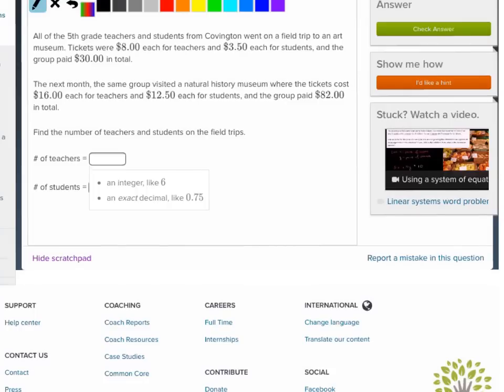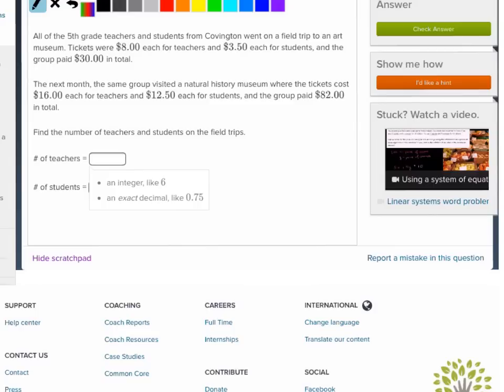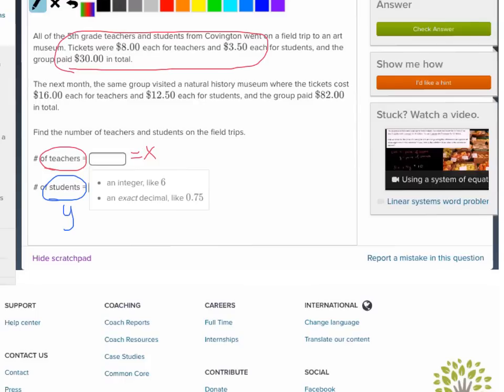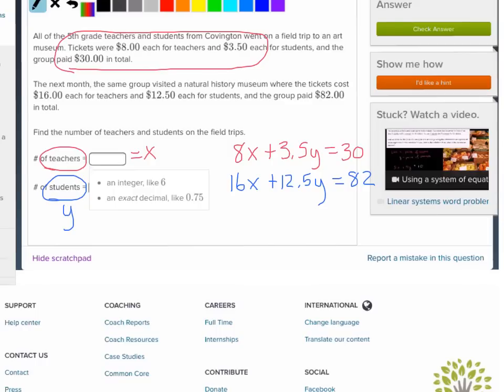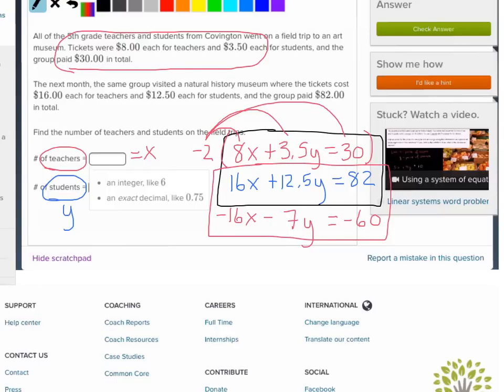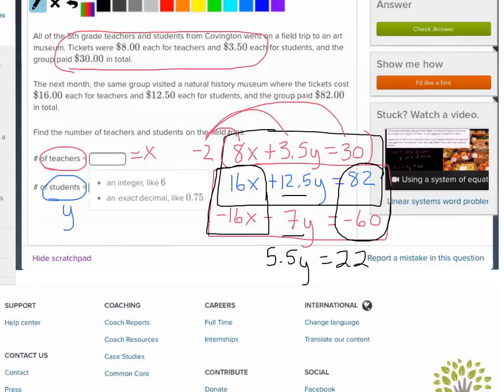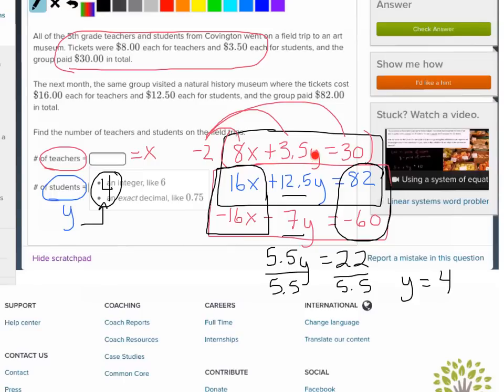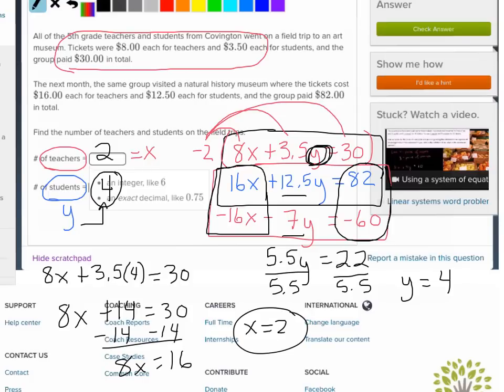Example 3 Solving systems of equations word problem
Solving systems of equations word problem  Example 3

Algebra

Robert Garrett
New Albany, MA